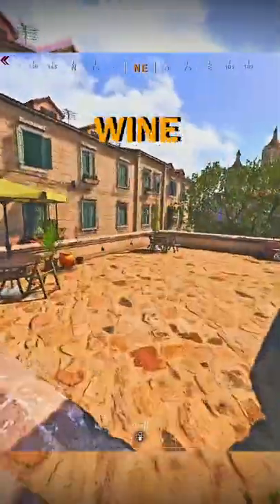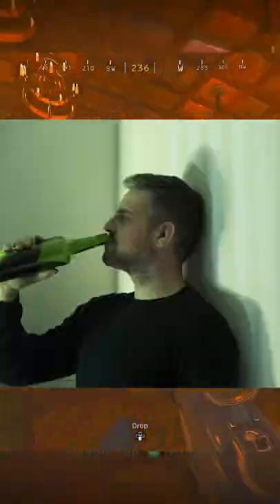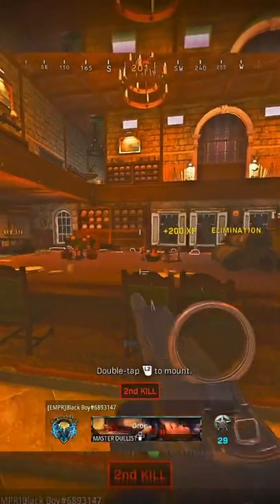HOW TO FIND “WINE BOTTLE” EASTER EGG